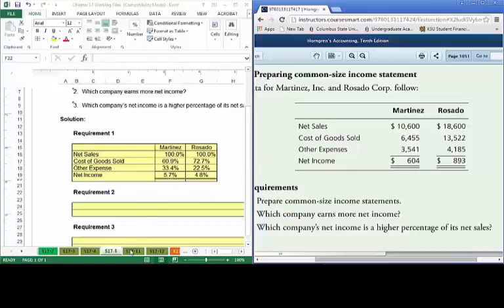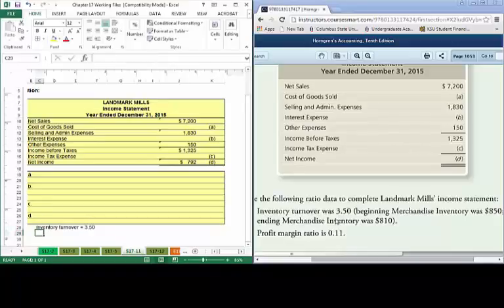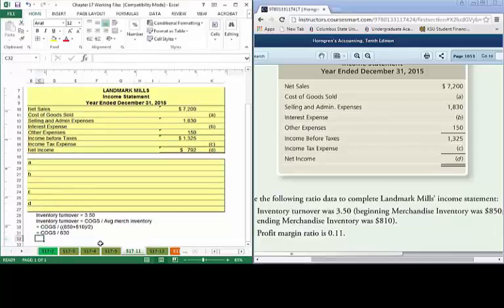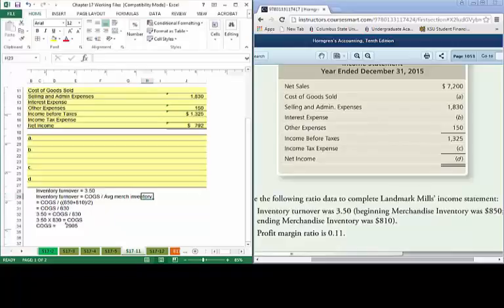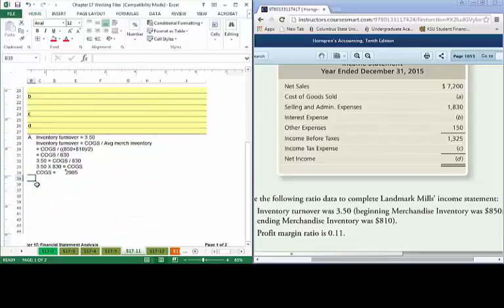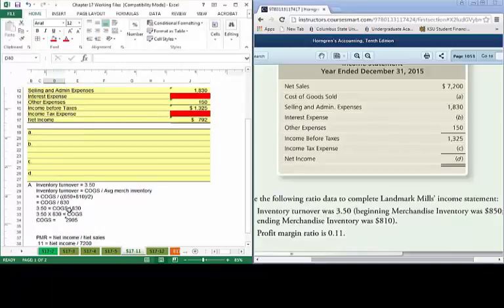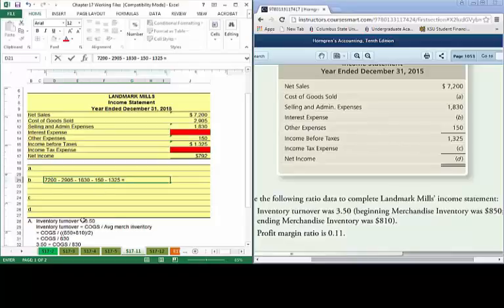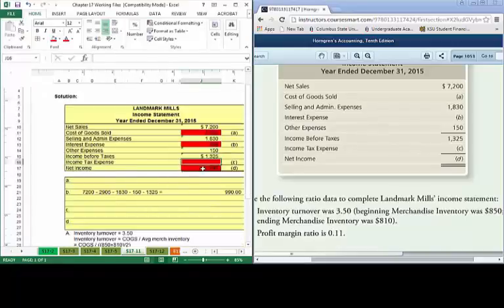Chapter 17 Exercise 11